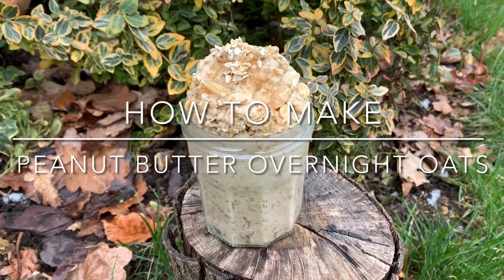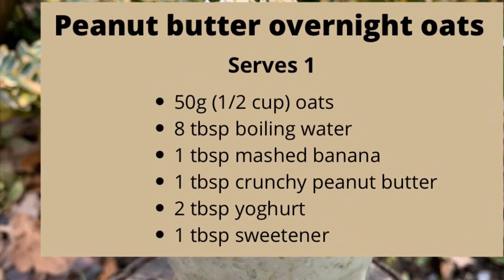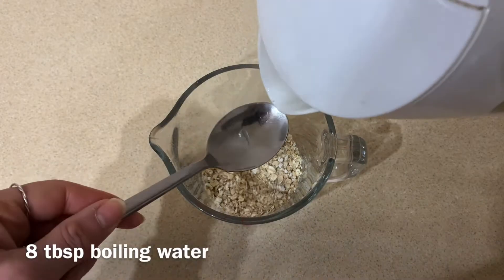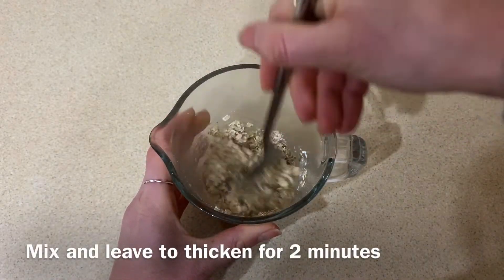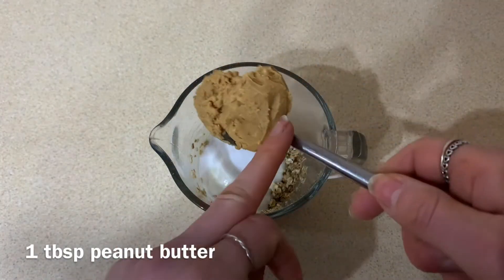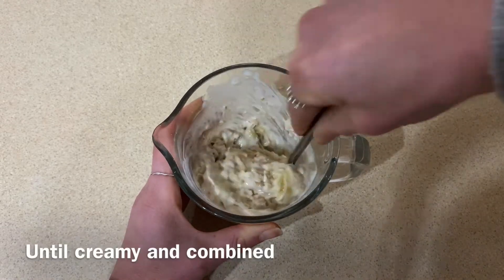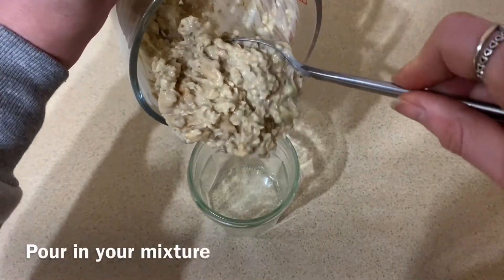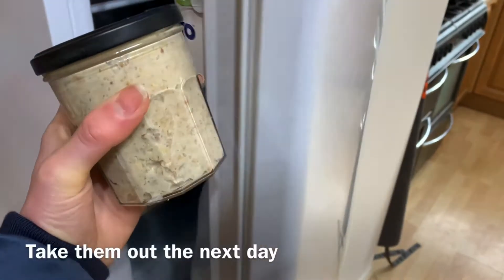Peanut butter overnight oats recipe | Healthy | Gluten free | Vegan | Easy | Breakfast | Meal prep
Made with just six simple ingredients, my peanut butter overnight oats recipe is so quick and easy to make, anyone can whip it up.
Plus, it can easily be made gluten free and vegan friendly.
If you're about to finish a jar of jam or marmalade, don't lob it in the bin, instead soak it in some soapy water and reuse it.
It's the perfect sized container for this recipe.

Nutrition:
* 362 calories per serving
* Low in sugar
* High in fibre
* Gluten-free - if using gluten-free oats
* Vegan - if using dairy-free yoghurt

Peanut butter overnight oats recipe (serves 1)
Ingredients:
- 50g (1/2 cup) oats
- 8 tbsp boiling water
- 2 tbsp any low-fat yoghurt
- 1 tbsp peanut butter
- 1 tbsp mashed banana
- 1 tbsp sweetener

Method:
1. Pour the oats and hot water into a bowl, stir, then leave for a couple of minutes so it thickens.
2. Once thickened, stir in all of the other ingredients.
3. Once combined pour into an empty jar or container with a lid.
4. Pop the lid on and leave in the fridge overnight.
5. The next morning take it out the fridge and eat it as it is or drizzle over some milk and a sprinkling of peanuts (optional).

Top tips for making peanut butter overnight oats
- Use crunchy peanut butter to add a bit of texture.
- Use an over-ripe banana as they are naturally sweeter.
- If you haven't got sweetener you could use maple syrup or sugar.
- If you're a meal prepping fan, make up a few jars to save you time in the morning.
- My recipes can easily be adapted to suit your taste, so if you prefer yours sweeter just add more sweetener or if you want more protein in your breakfast add more peanut butter.